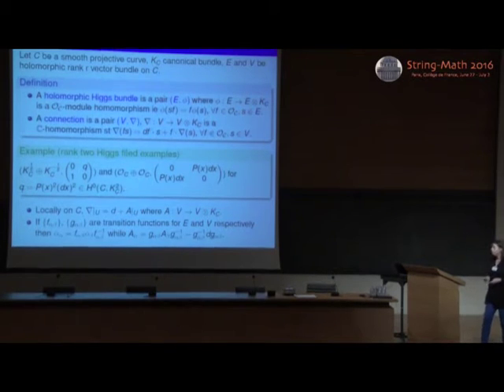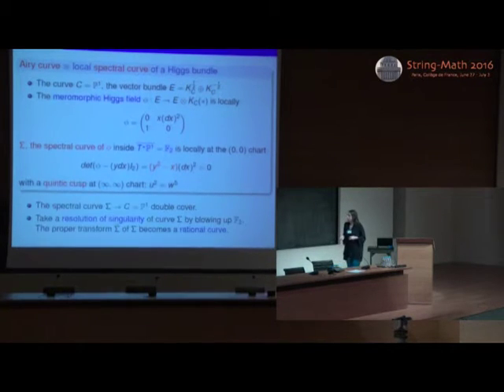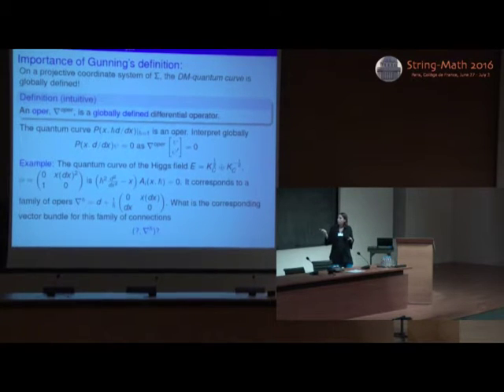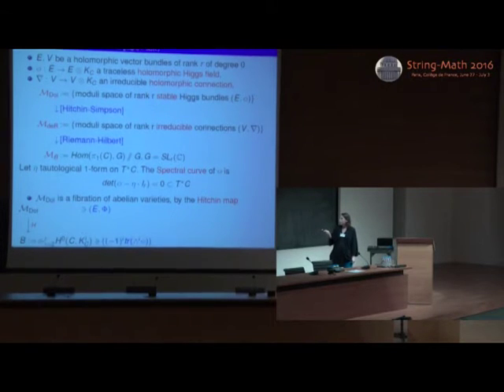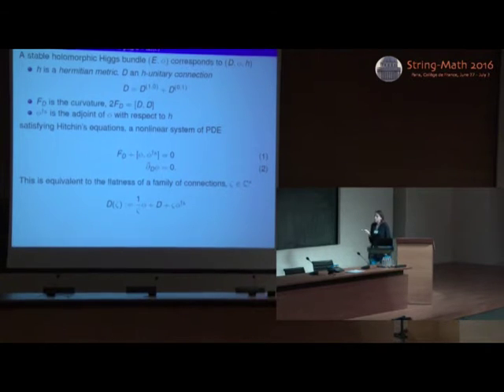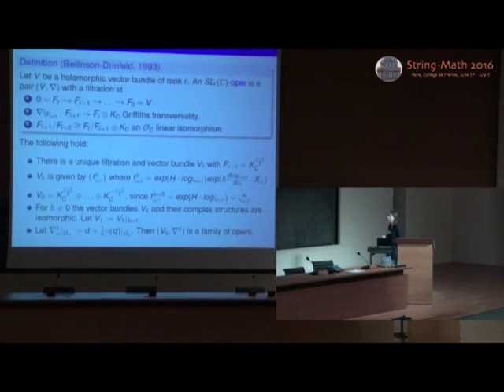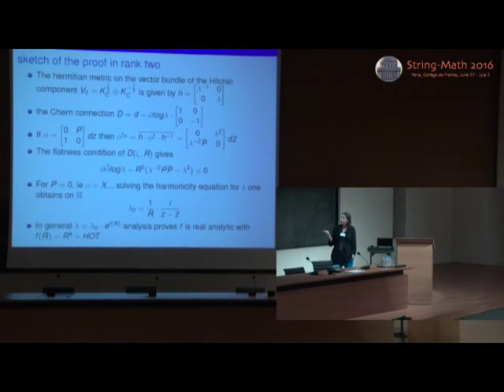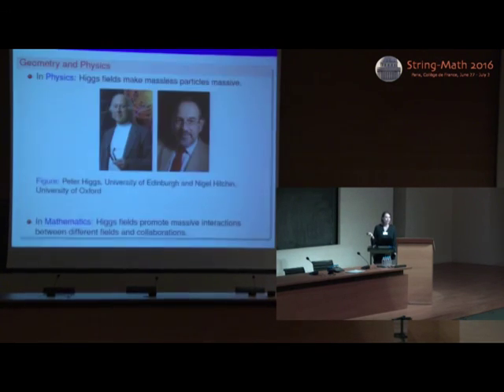Olivia Dumitrescu - From the Hitchin component to opers